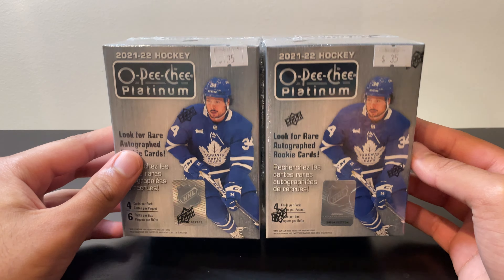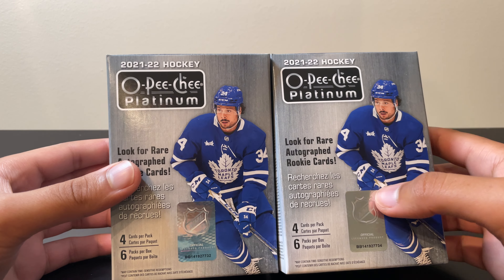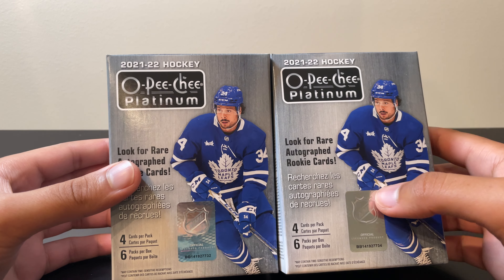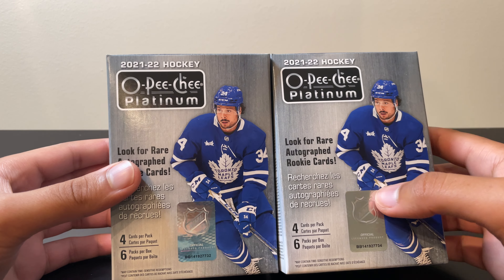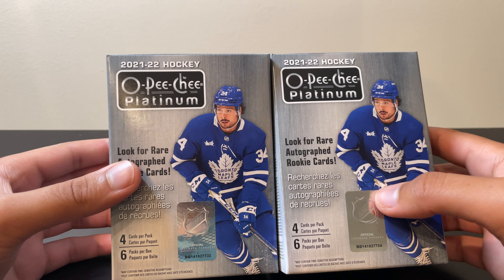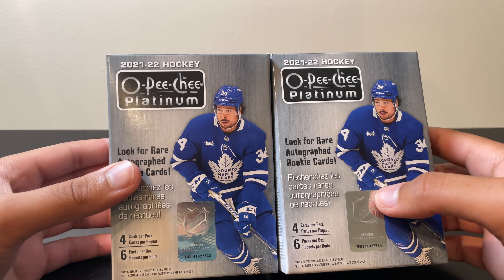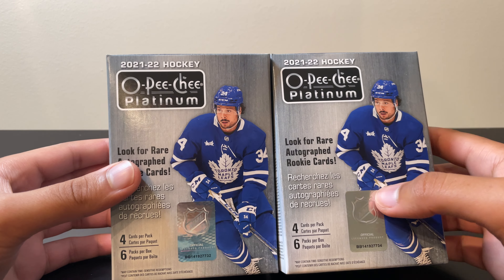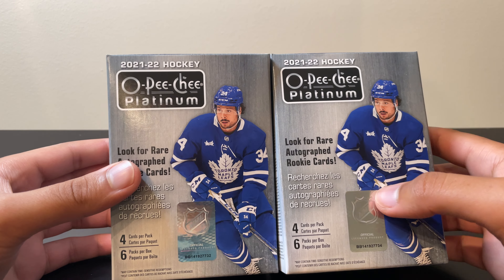RETRO RAINBOW IN A BLASTER??? 2021-22 O-Pee-Chee Platinum Blaster Box Break!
Join me as I open 2 of the newest OPC platinum blaster boxes.

2021-22 O-Pee-Chee Platinum Blaster Box Break!

You can find all these cards and more on my eBay store

0:00 Intro
0:59 Box Break
5:49 Box Review